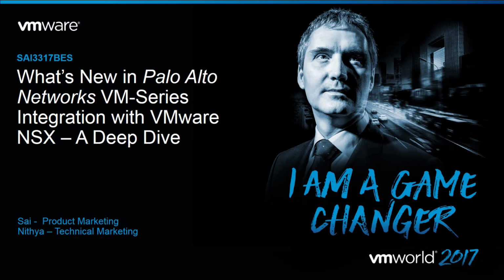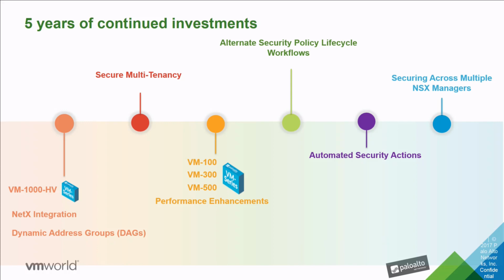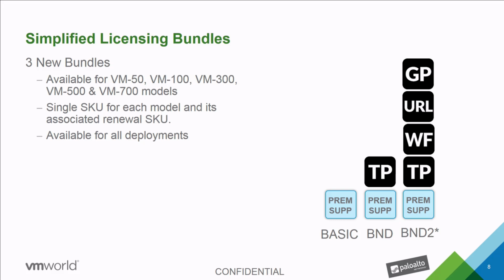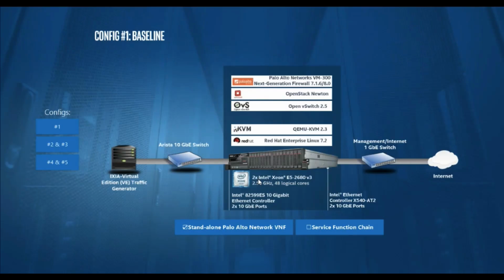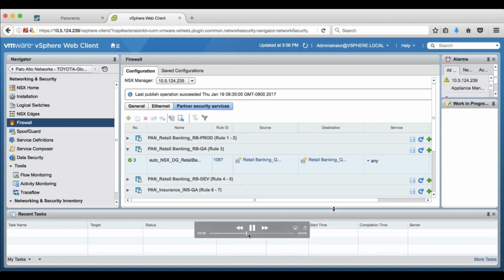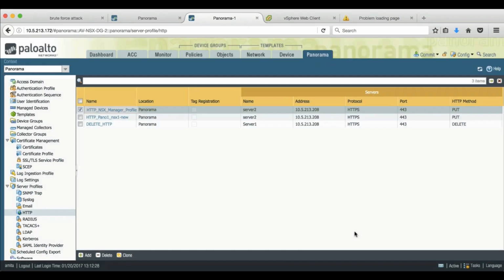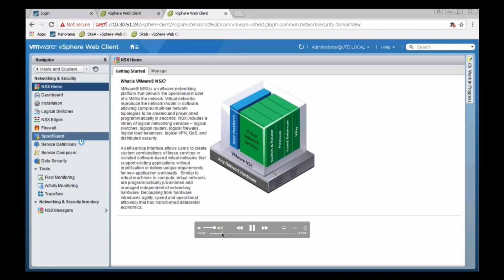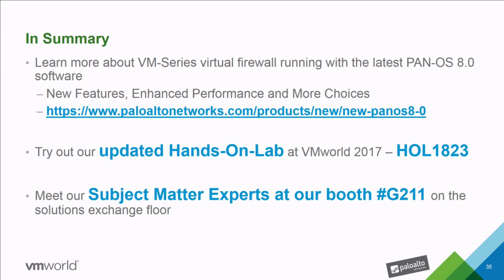VMworld 2017 - SAI3317BES - What's New in Palo Alto Networks VM-Series Integration with VMware NSX